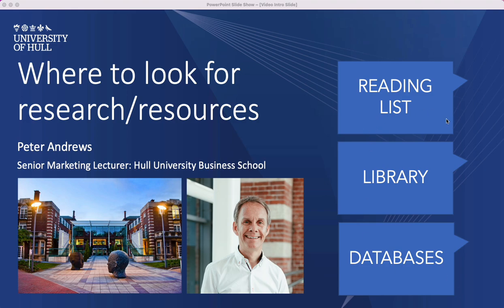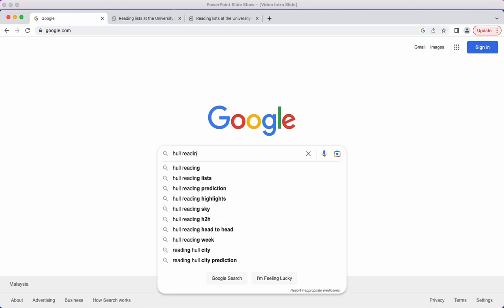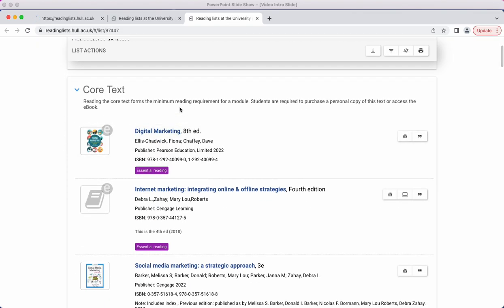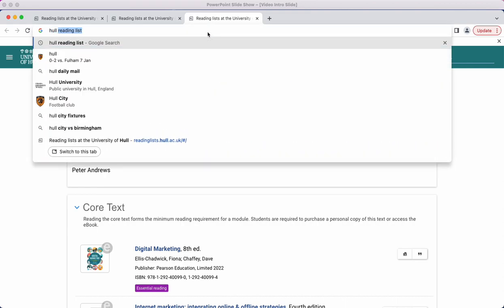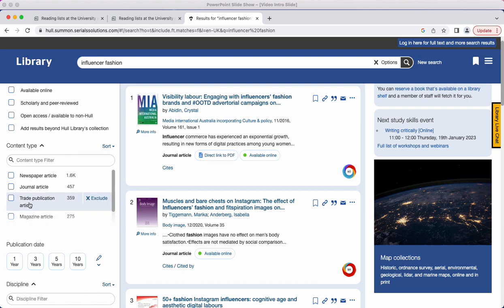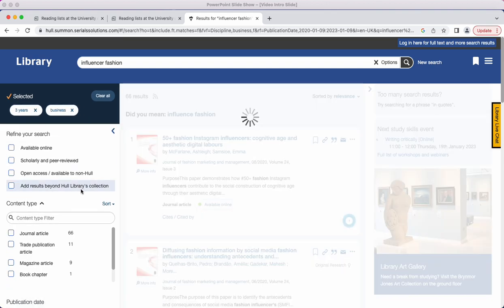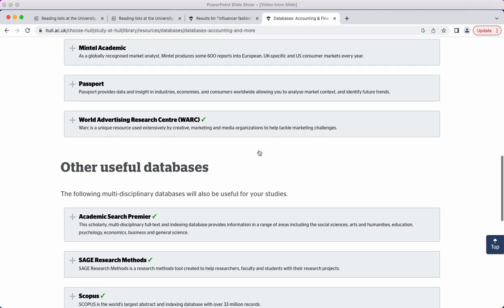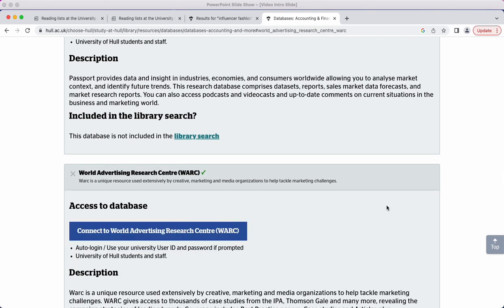Where to look for research and resources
For students at the University of Hull, this shows how to access key resources.

For videos about how to access specific sites you can select any of the following: